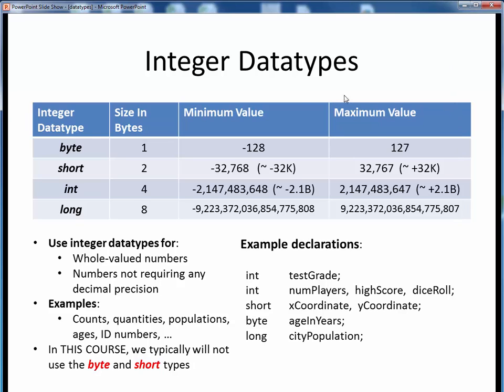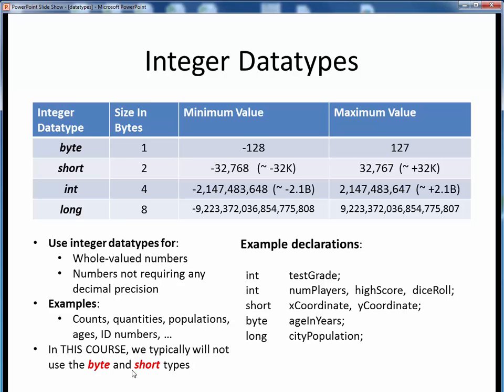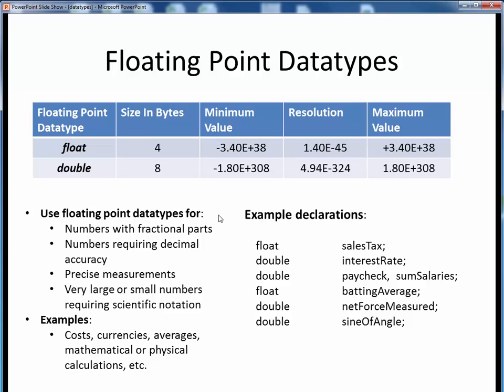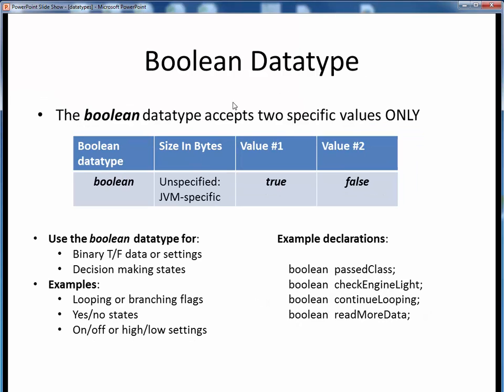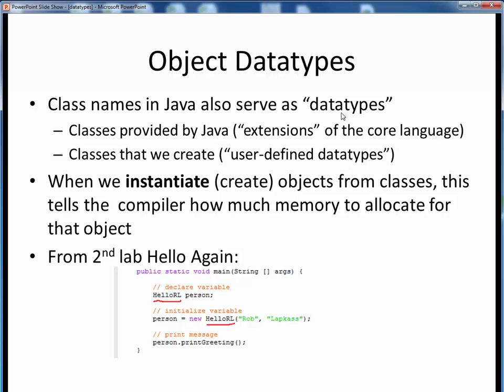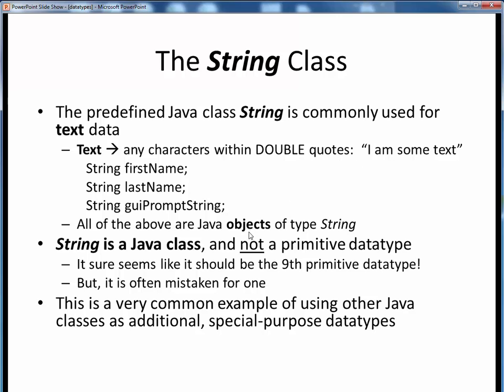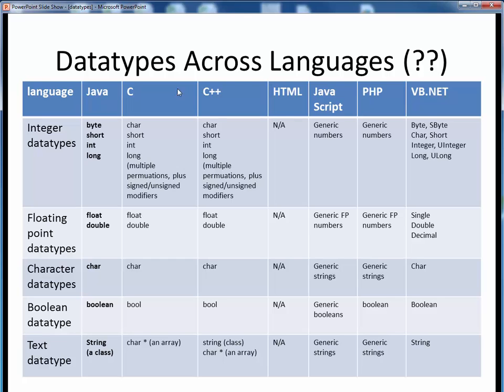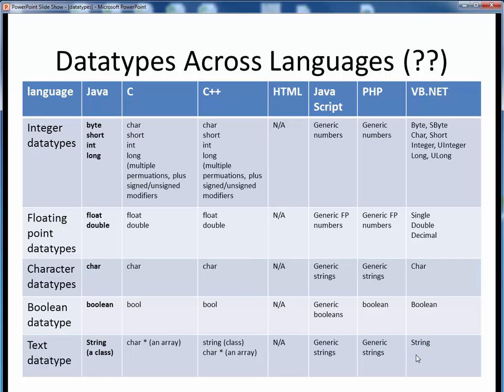datatypes 2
Datatypes in Java, 2 of 2